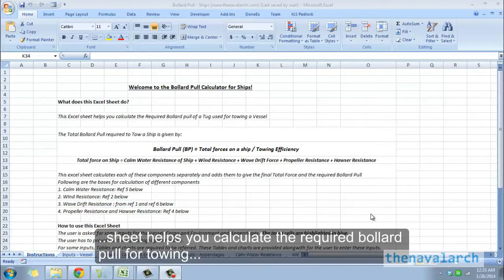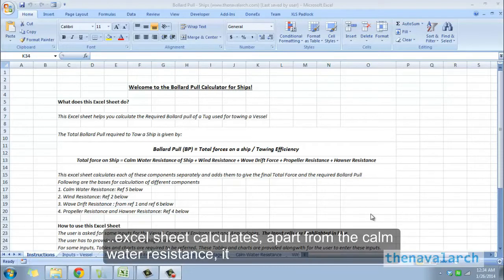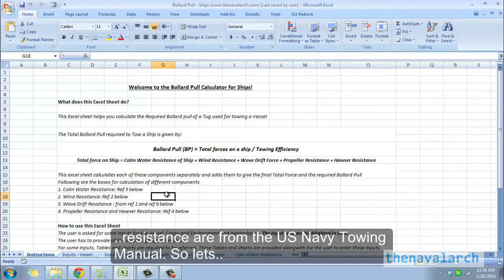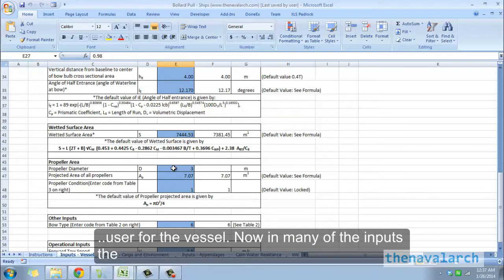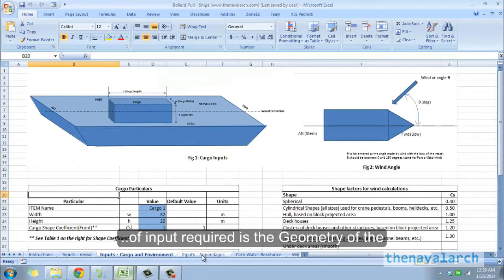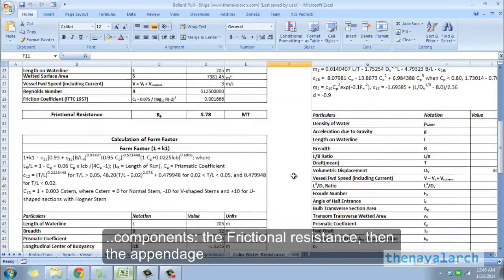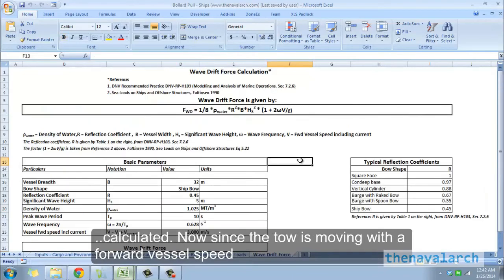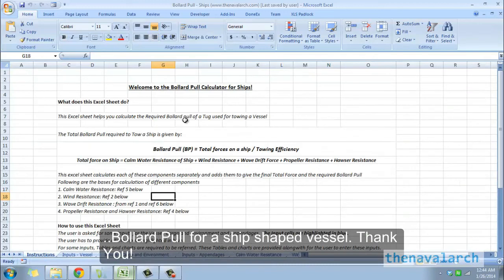Excel Sheet for Bollard Pull Calculation (Ships)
This Excel sheet calculates the required Bollard Pull to tow a conventional ship shaped vessel.
Please visit

It rigorously calculates all the forces on the vessel, viz.

1. Calm Water Resistance: It is calculated using the established Holtrop and Mennen formula

2. Wind resistance: Based on Wind Height and Shape coefficients from ABS MODU rules, and corrected for wind direction.

3. Wave Resistance: From DNV Rules for Marine Operations, and corrected for forward vessel speed using Faltinsen, 1990

4. Propeller resistance and Hawser resistance: From US Navy Towing Manual

Very useful in Marine Operations. It can be used to accurately predict the bollard pull to tow a vessel. The tug can be accordingly selected.